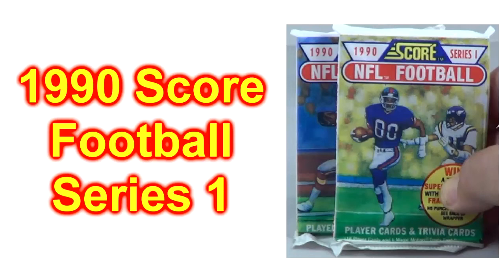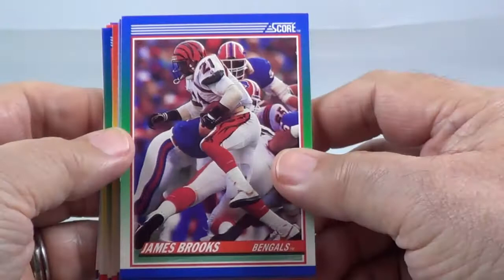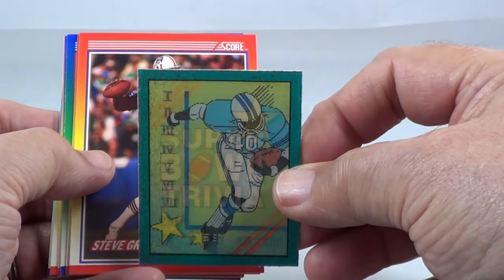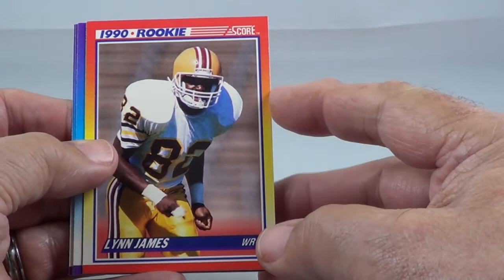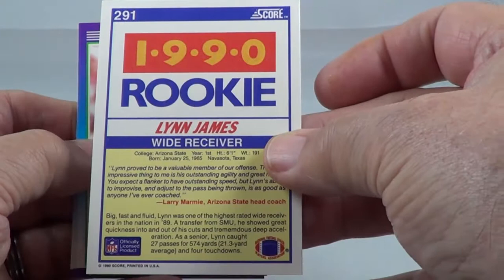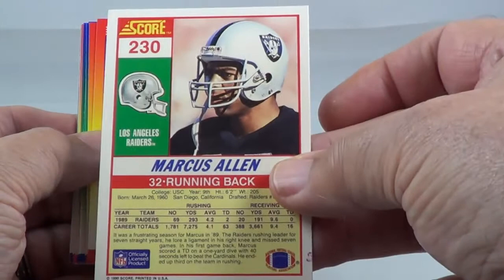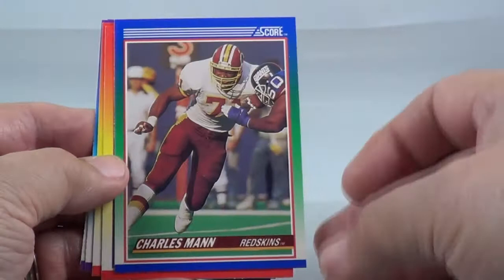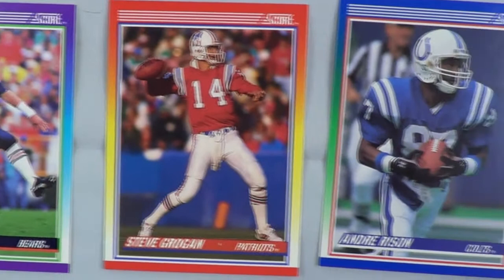1990 Score Series 1 Football Packs Opening Rookies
2 1990 Score Series 1 Football Wax Pack Cards Opening Rookies

This video is the opening of 2 1990 Score Football Series 2 pack of cards. I'll show you what I found in these packs.

Maybe Cards like John Taylor, Karl Mecklenburg, Super Bowl Trivia, Marcus Allen, Lynn James Rookie, Tony Bennett Rookie, Greg Bell Ground Force, Charles Mann, Wade Wilson, Mike Singletary, Kevin Butler, Steve Grogan, Andre Rison, Clay Matthews,  and Many Hall Of Famers to be.

Questions:

1.What is your favorite Sport Card?
2.Who is your Favorite Card Maker? (Topps, Donruss. )
3.What is your Favorite Year?
4.Who makes the best looking Cards?